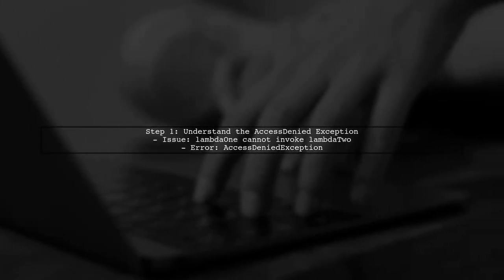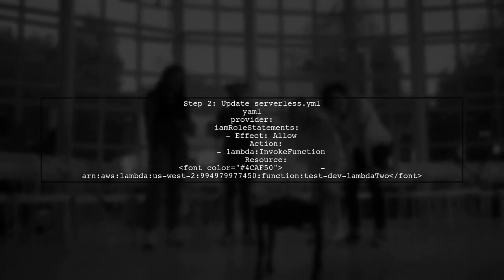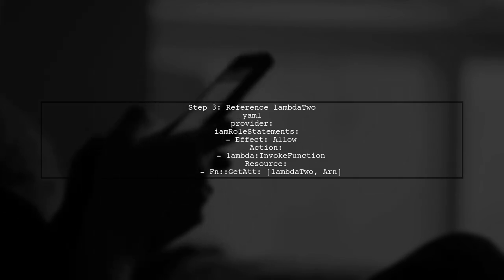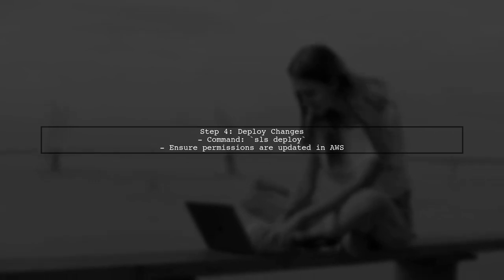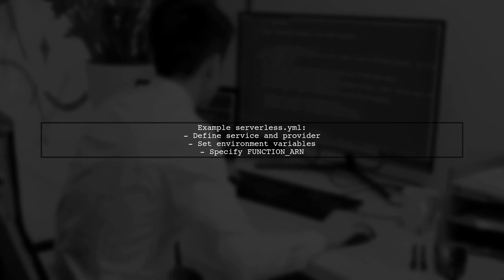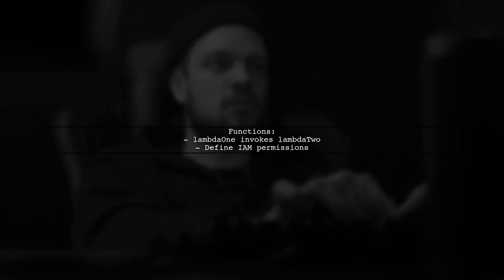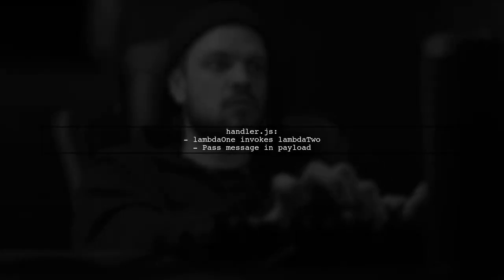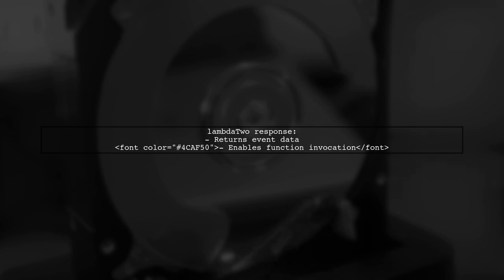How to Reference Functions in serverless.yml: A Complete Guide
In this video, we’ll dive into the essential topic of referencing functions within your serverless.yml file. Whether you're a beginner or looking to refine your skills, understanding how to properly reference functions is crucial for building efficient serverless applications. Join us as we break down the key concepts, provide practical examples, and guide you through best practices to ensure your serverless architecture is both robust and scalable.

Today's Topic: How to Reference Functions in serverless.yml: A Complete Guide

Related to